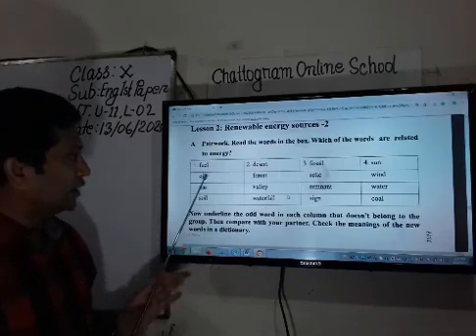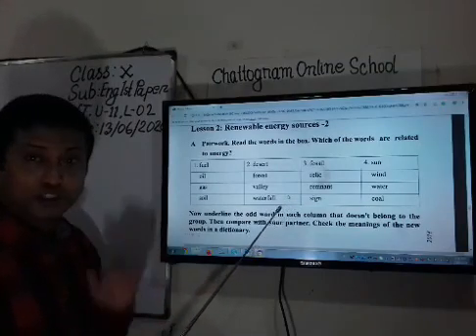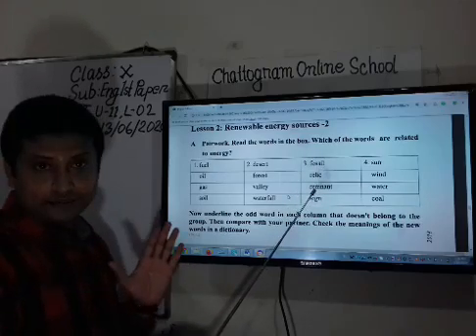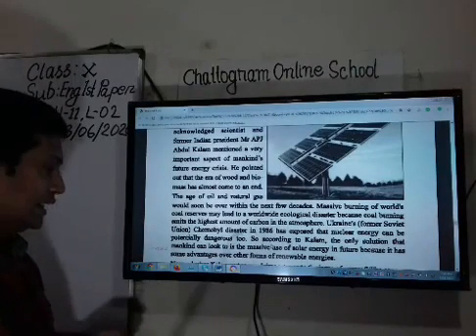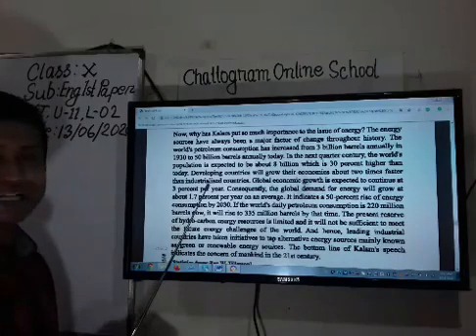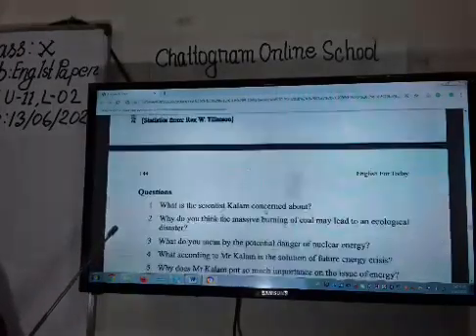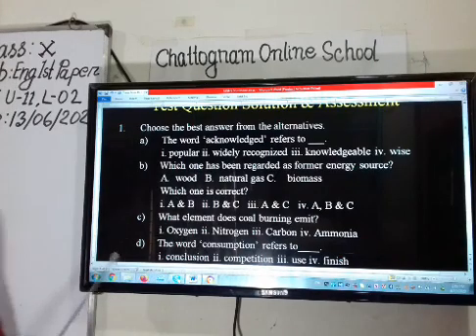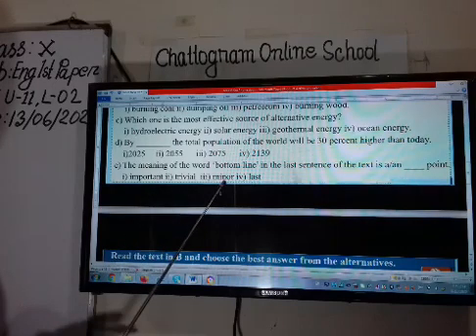SSC English 1st